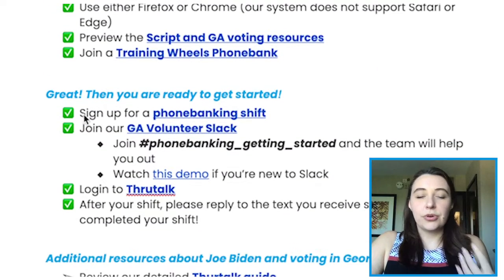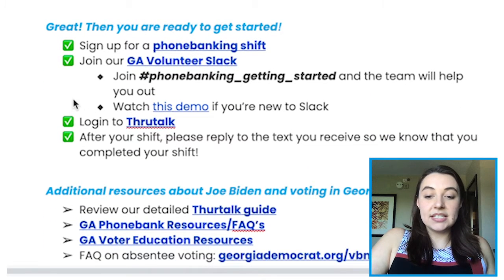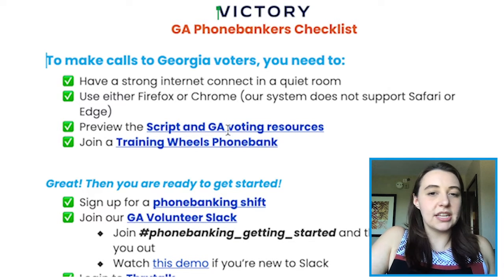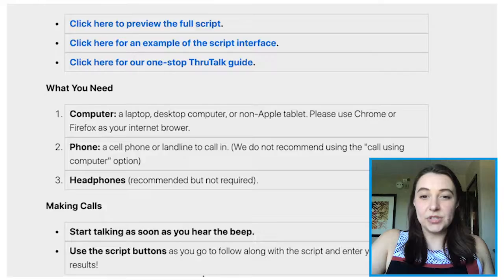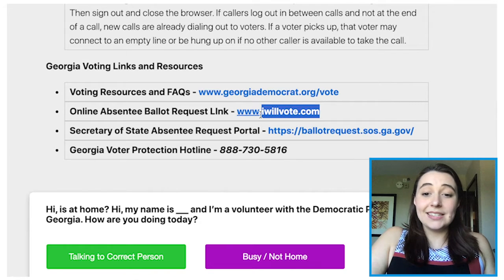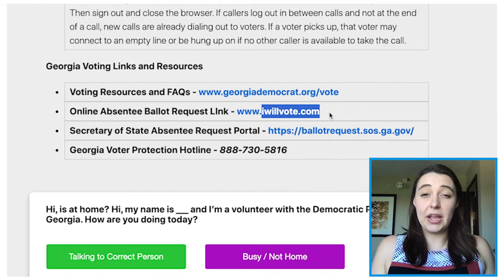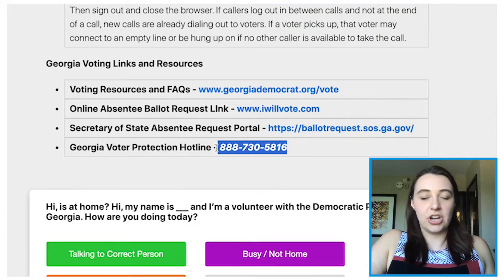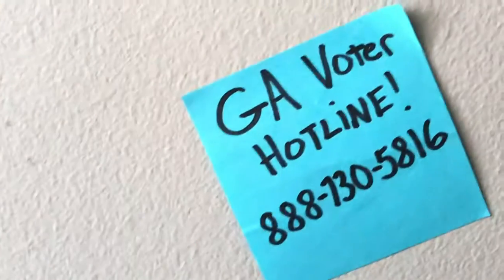GA Democrat Phonebankers Checklist